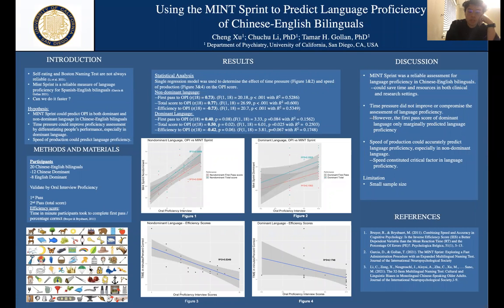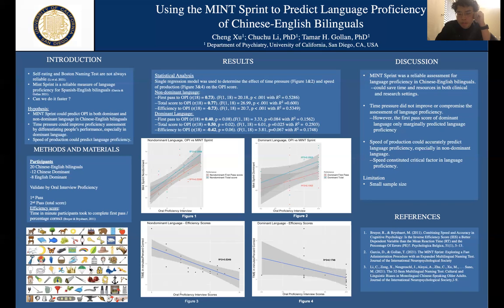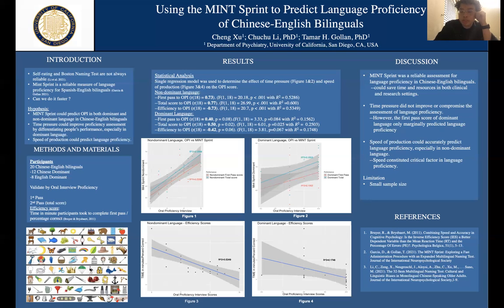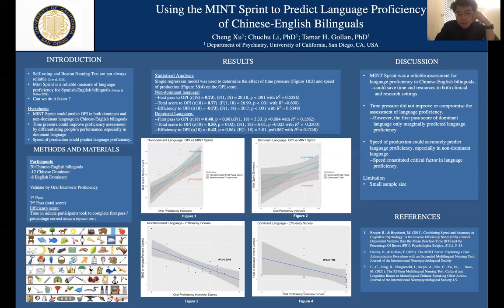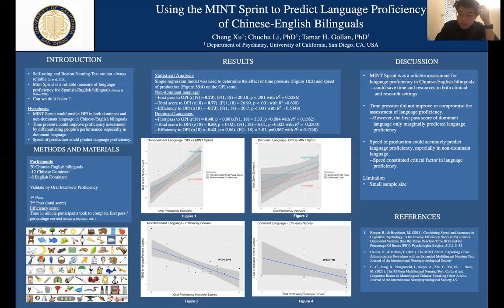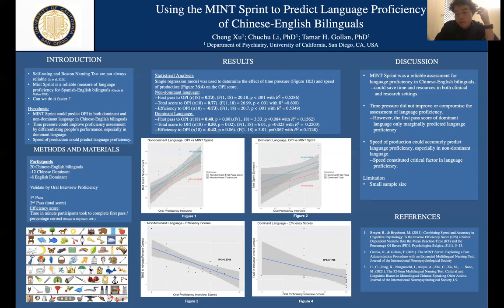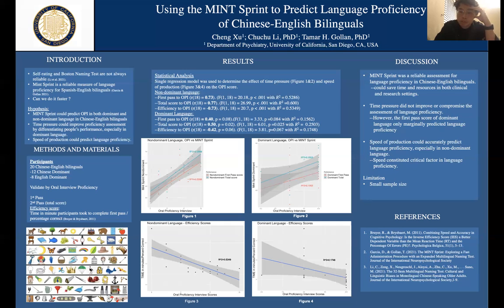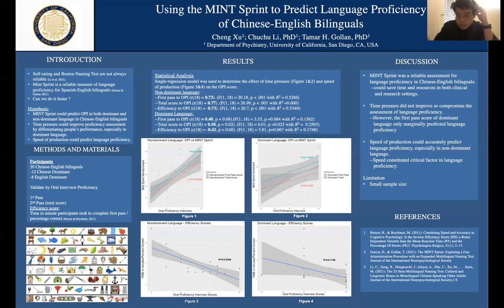Cheng Xu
Cheng Xu honors poster 2022